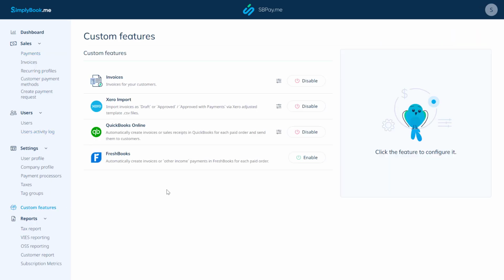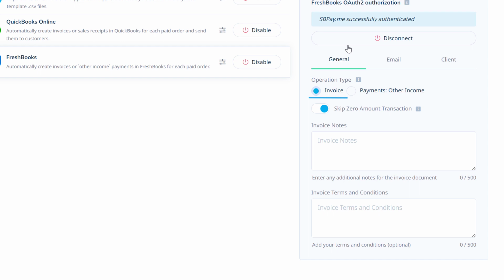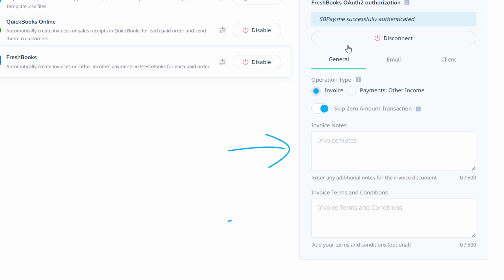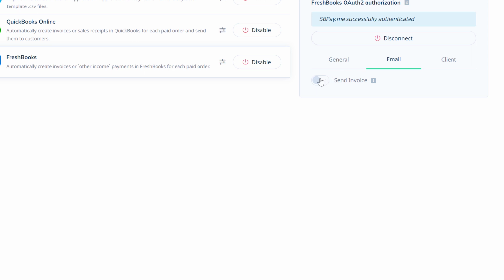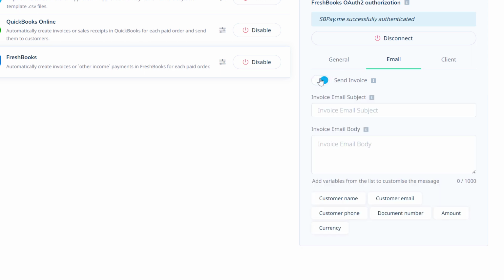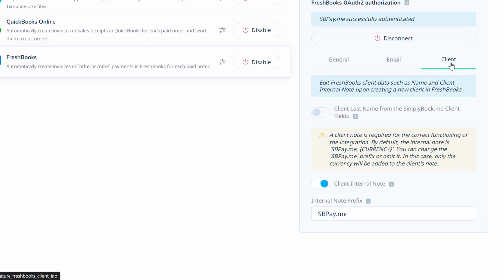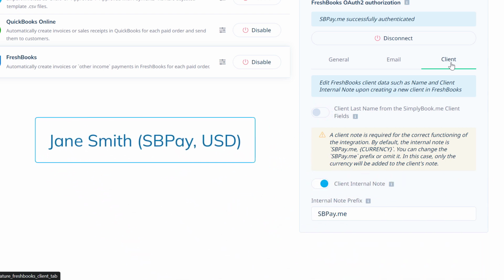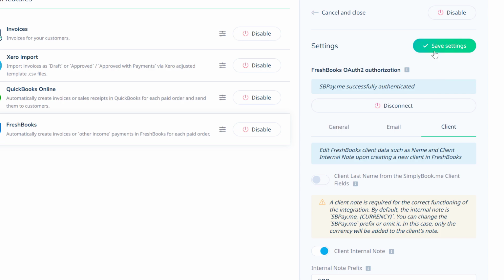How to integrate with FreshBooks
In this video, we'll take a look at how you can integrate SimplyBook.me with FreshBooks